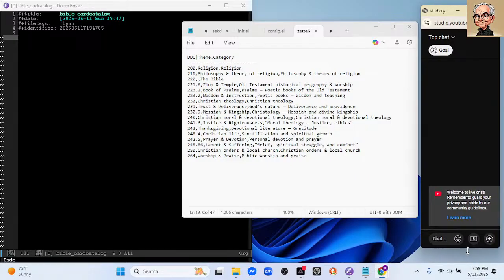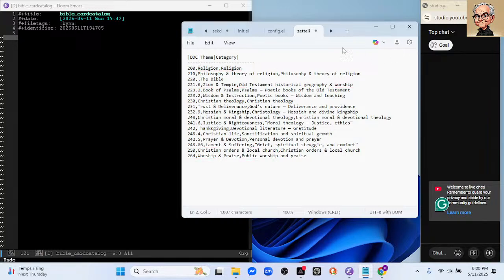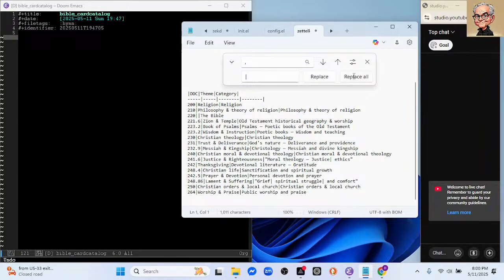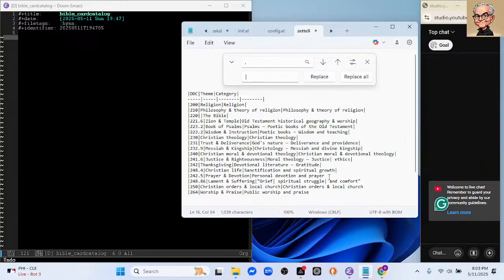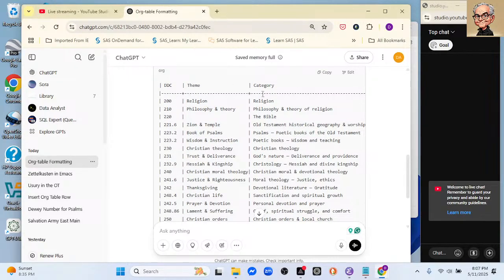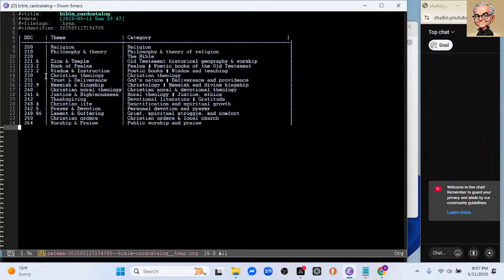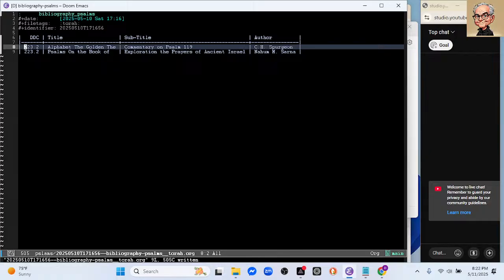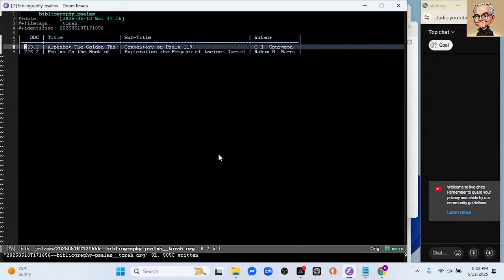Emacs/Denote: Zettelkasten Bible Card Catalog (vid 01)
Setting up and second brain w/ Emacs/Denote: Zettelkasten Bible Card Catalog (vid 01)